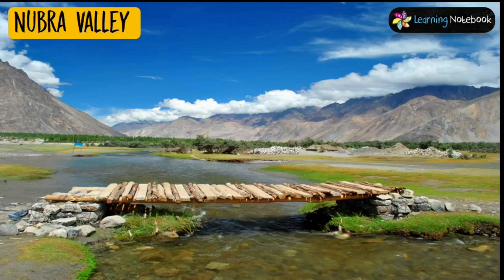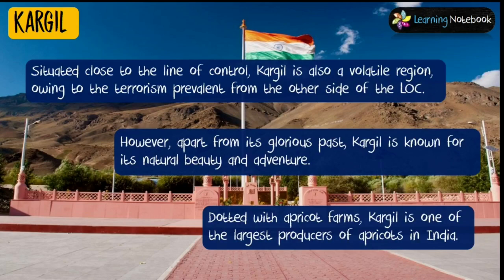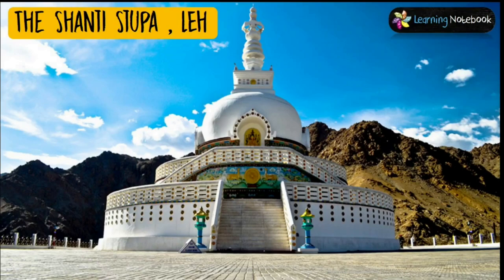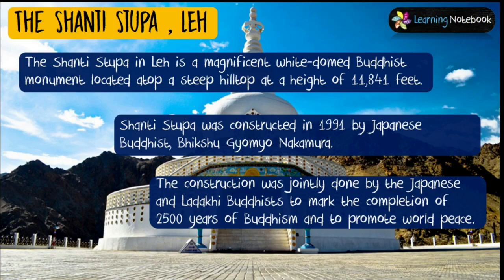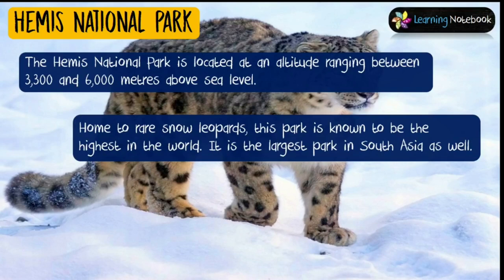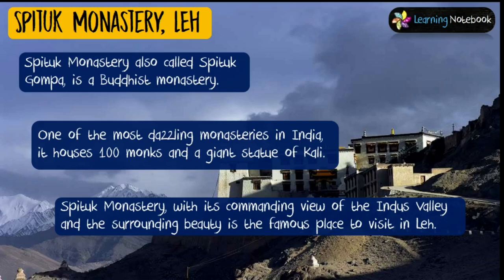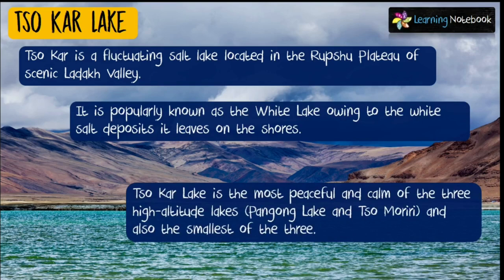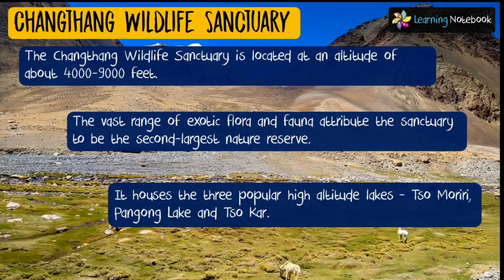Ladakh Art Integrated Project | NCERT - CBSE | Creative ideas | Art integration project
Ladakh art integration project - Aim of this art-integrated activity is to understand the people, culture, history, population, geography, climate, dances, musical instruments, dresses, food, religious places, heritage sites and famous places to visit in Ladakh - Maths, Social Science and English CBSE Art Integrated Project